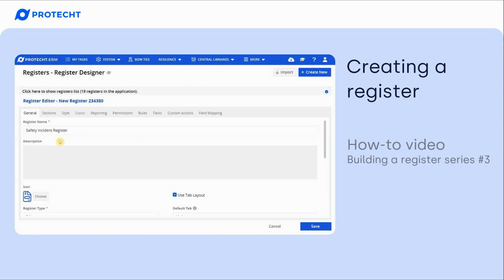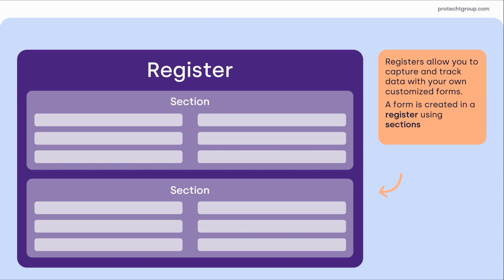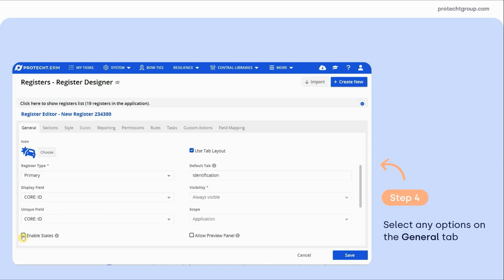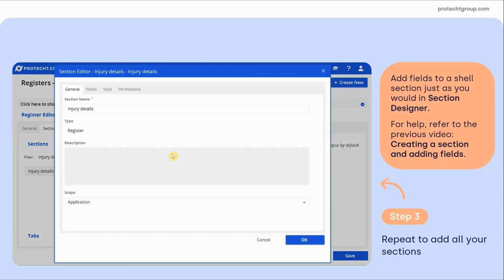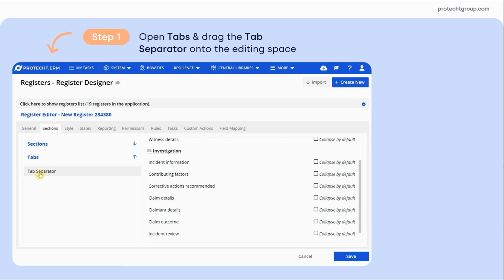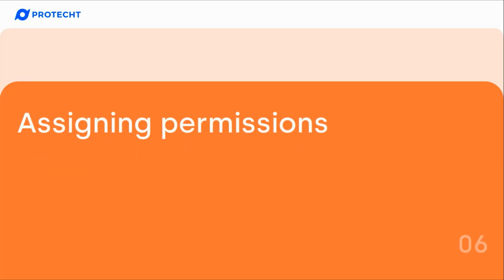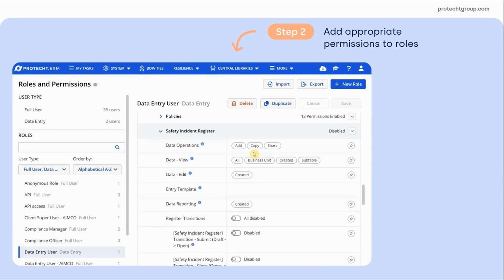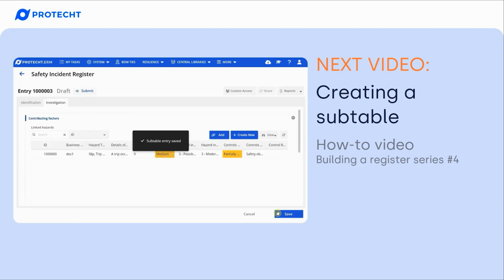Building a register in Protecht: Creating the register.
Protecht ERM makes it easy to build powerful, structured registers tailored to your organisation’s needs — from risk registers to incident logs, obligation tracking, and beyond.

In this product tour, learn how to create a register from scratch, customise its structure, and configure permissions and task tracking to support seamless risk and compliance workflows.

What you’ll learn:
* How to create a new register and configure core settings
* Add and organise sections and fields directly within the register editor
* Use tabs for better navigation and structured data entry
* Enable task tracking for follow-up actions and accountability
* Assign role-based permissions to control access and workflows

Why it matters:
Every organisation captures different data in different ways. Protecht gives you the flexibility to design registers that match your processes — improving accuracy, usability, and reporting clarity across your risk and compliance program.